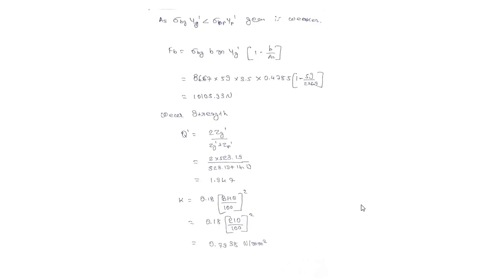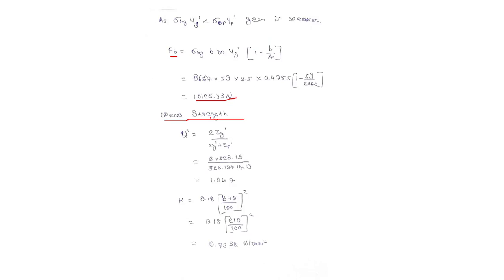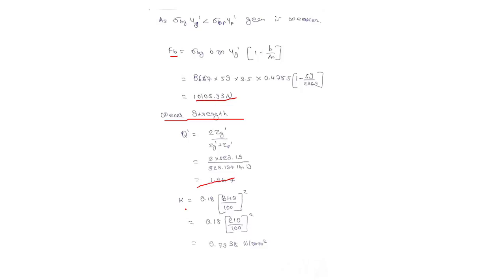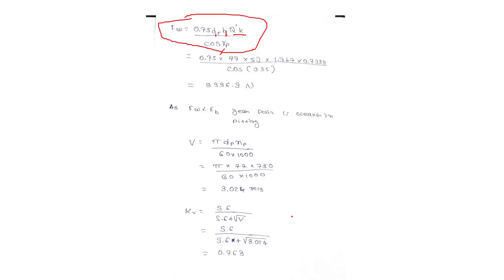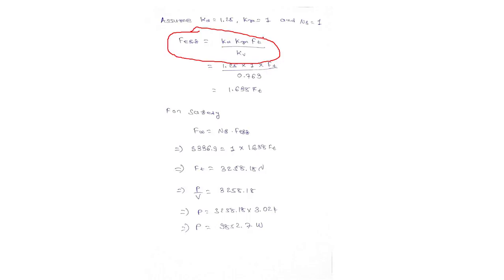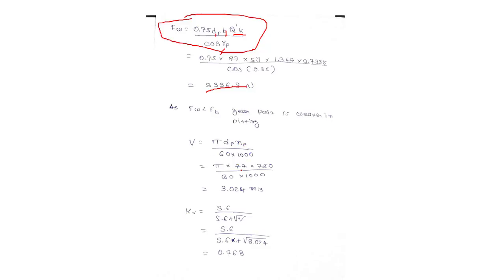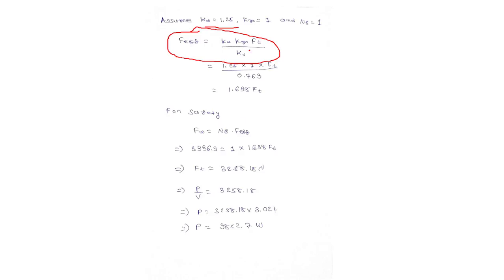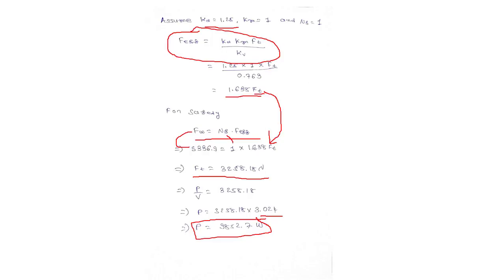Bevel gear numerical part 2